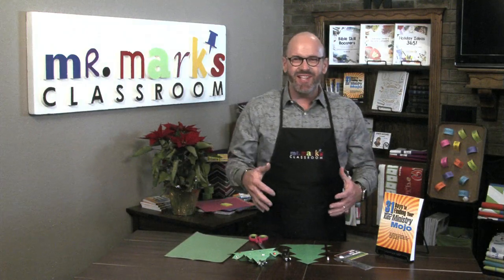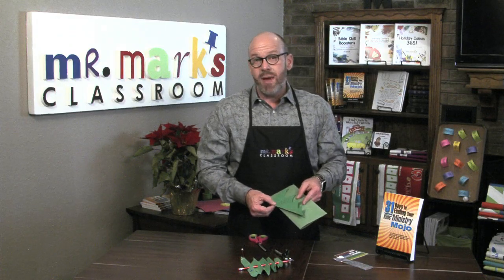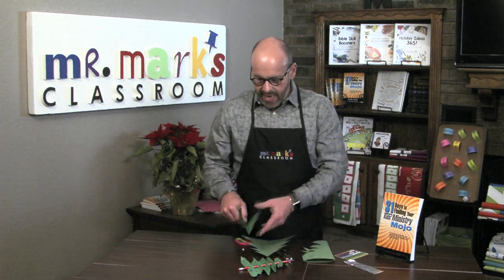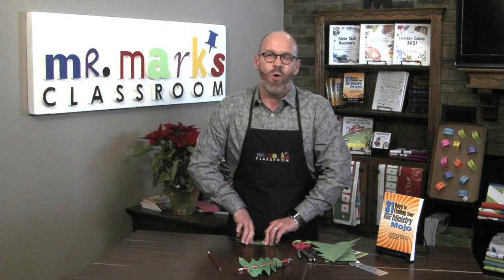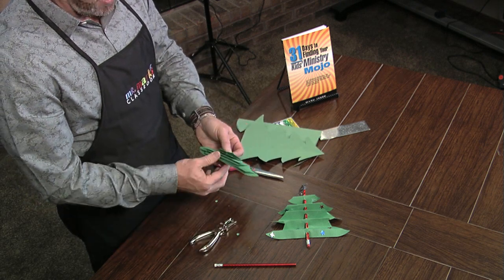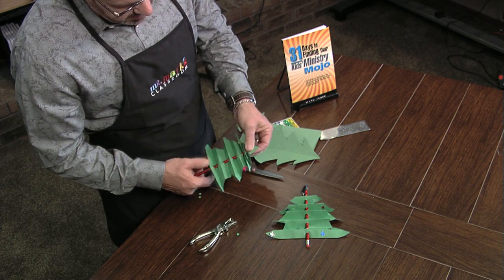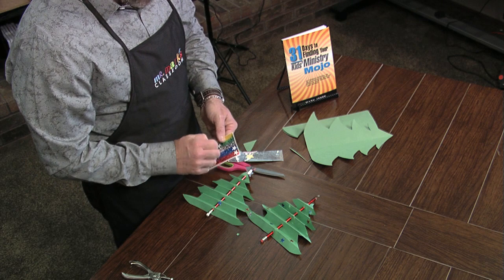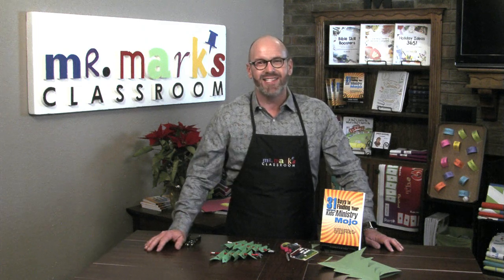Christmas Tree Pencils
The kids in your class can make this simple Christmas pencil to give to a friend. Find detailed instructions to make this and many other great ideas